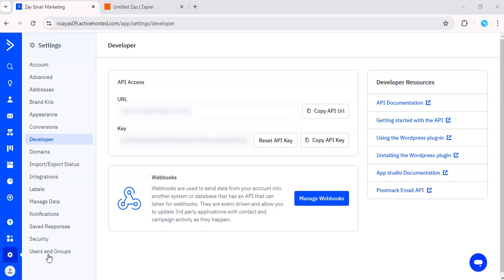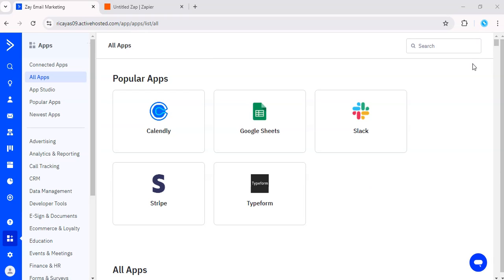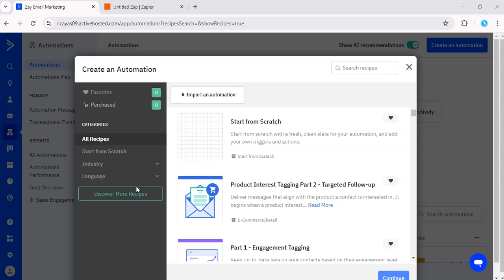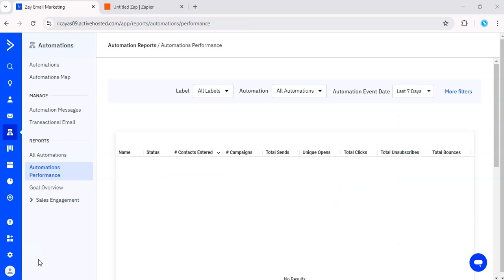How to Connect API in ActiveCampaign (Step By Step)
How to Connect API in ActiveCampaign

In this video, we dive into how to connect APIs in ActiveCampaign to build custom integrations and unlock advanced automation features. Learn how to access your API key and URL, and discover how to use these credentials to integrate ActiveCampaign with external applications or services. Whether you need to add or update contacts, manage tags, or trigger automations, this guide covers it all. Get full control over your tech stack and streamline your workflows!

How to connect APIs in ActiveCampaign
ActiveCampaign custom integrations
Setting up API connections in ActiveCampaign